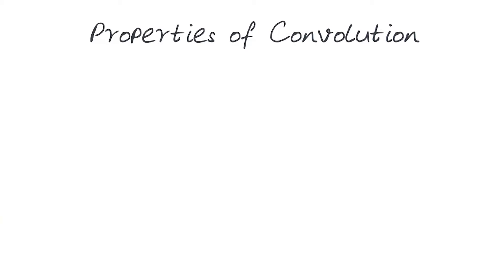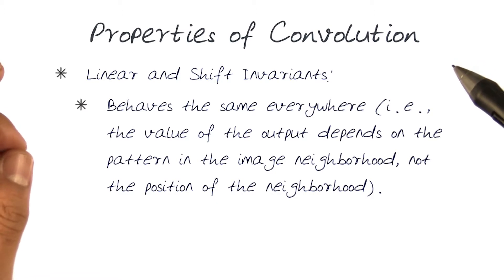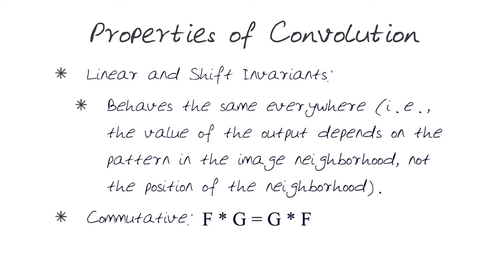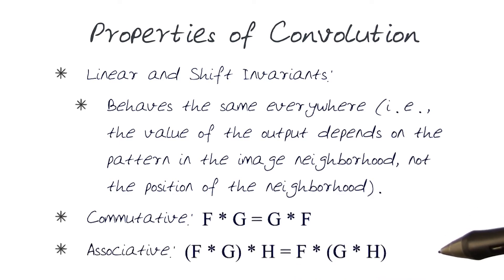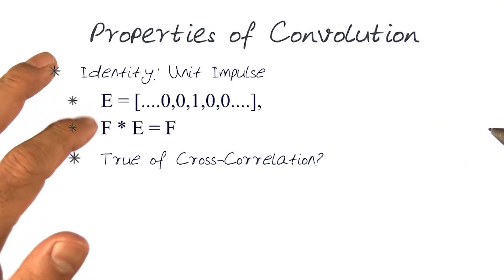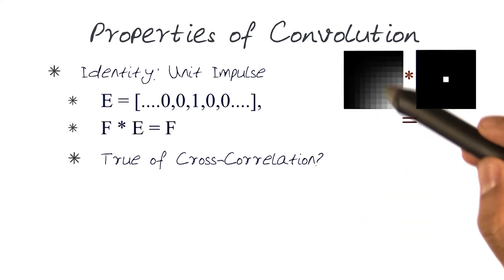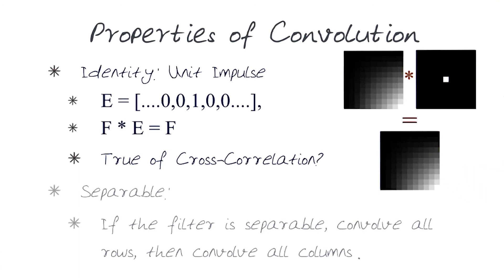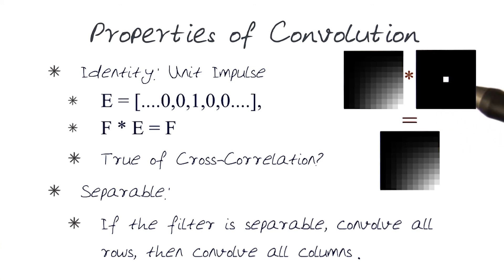Properties of Convolution